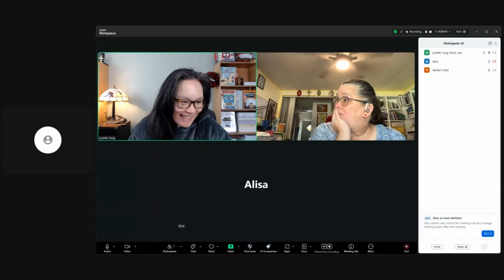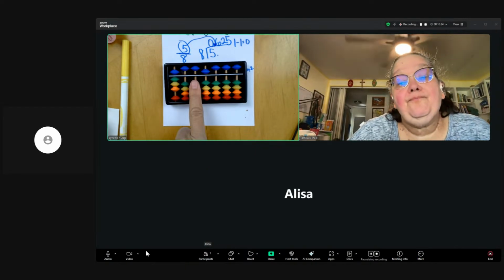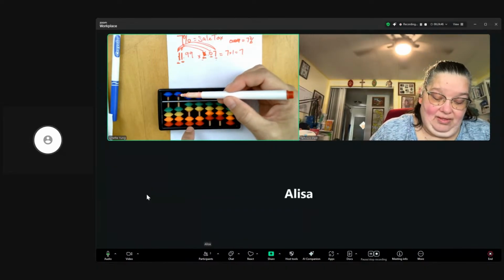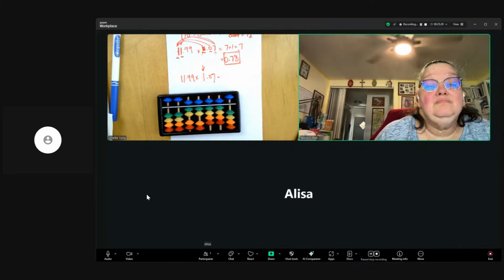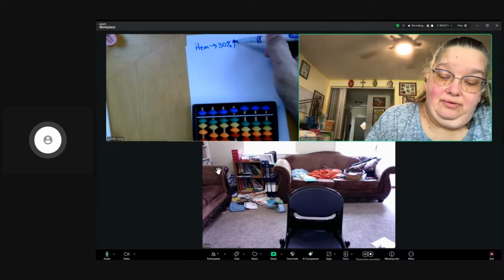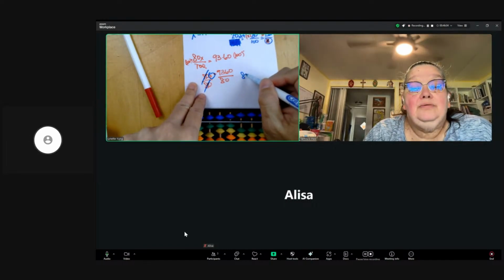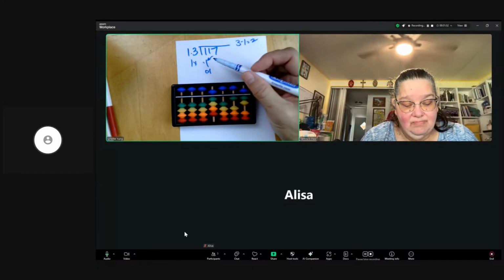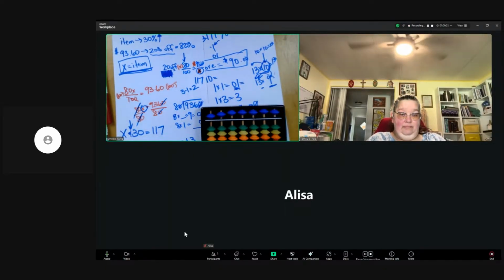All Things Abacus